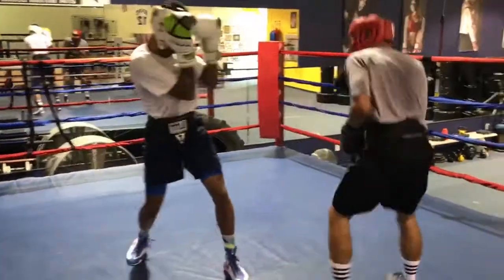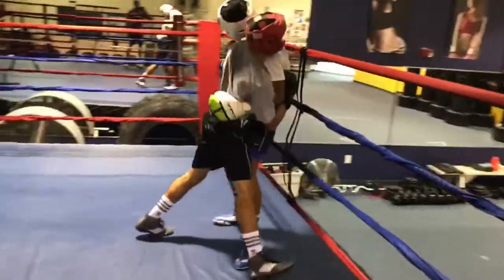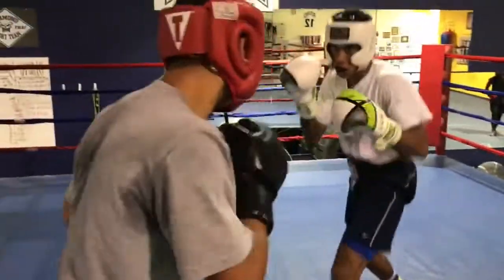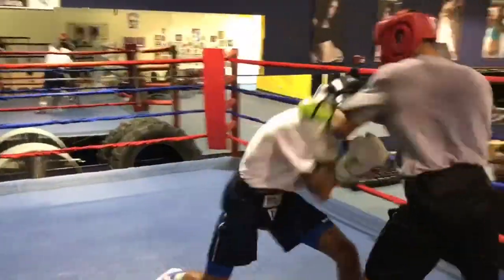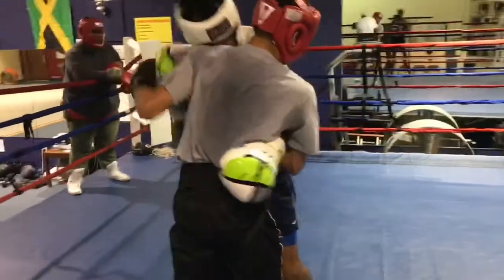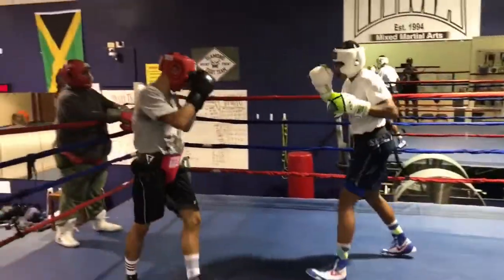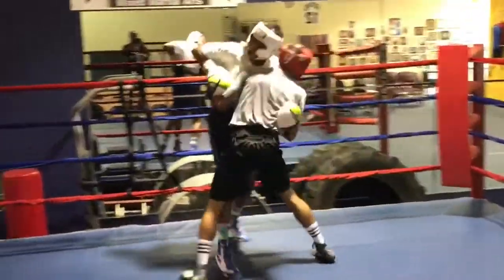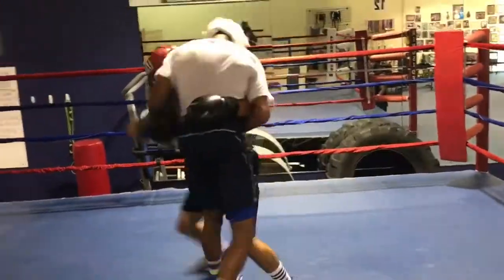How to Clinch and Work inside by coach Eric Bradley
To learn more about our online school of boxing, simply